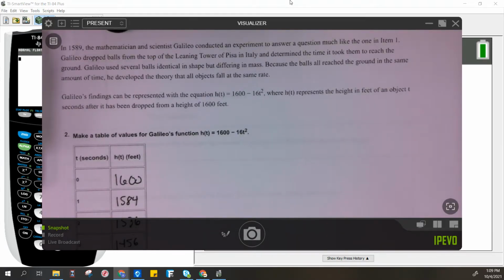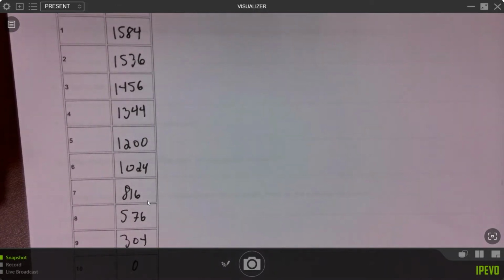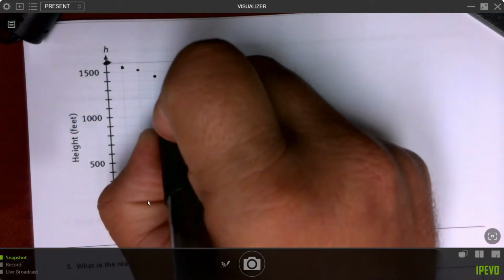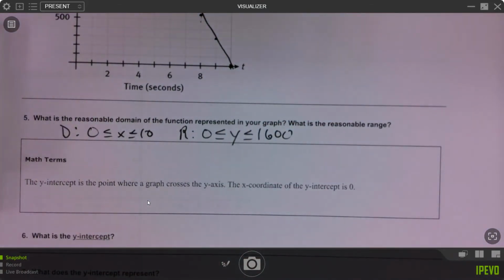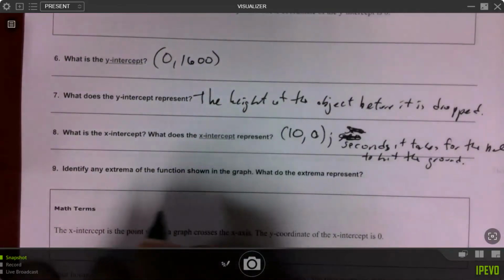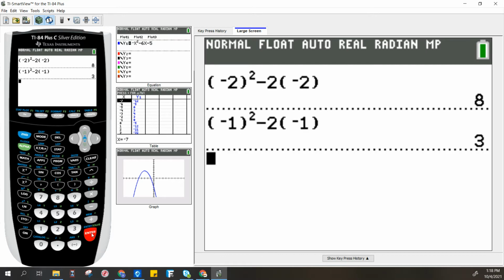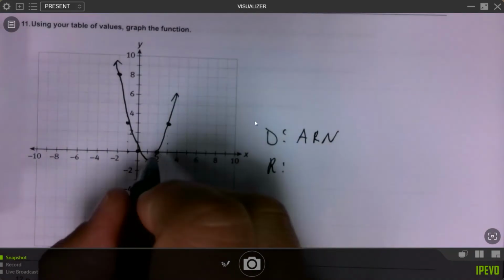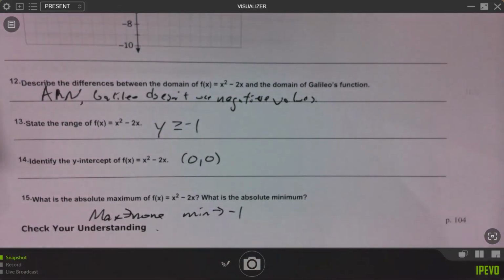7-2- Go Over HW